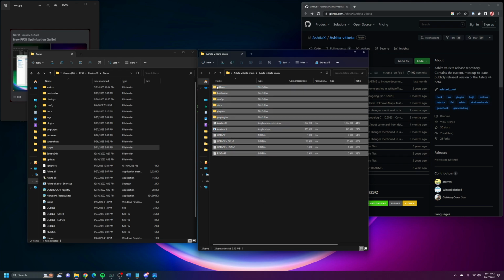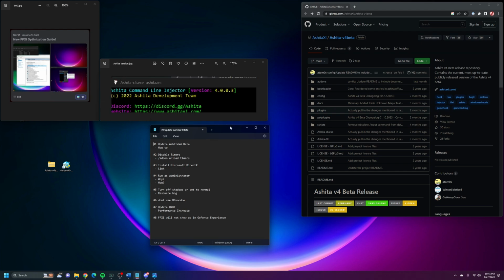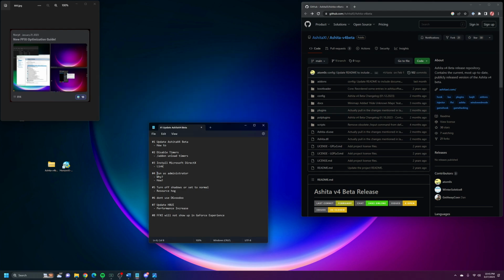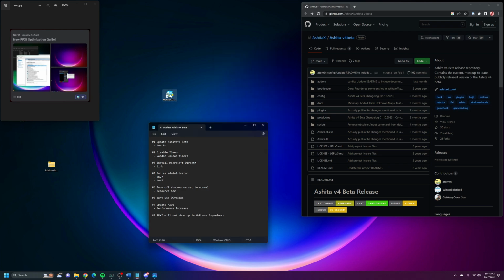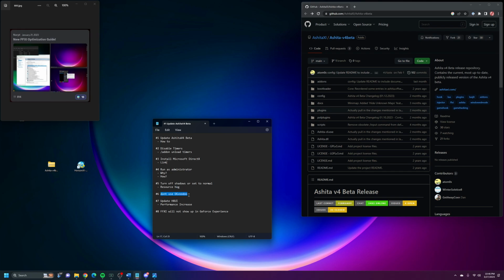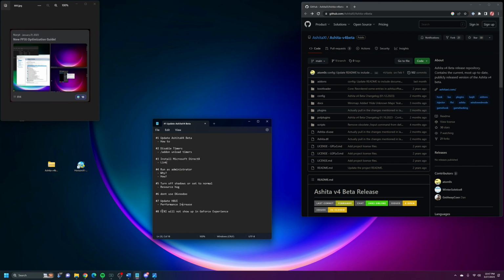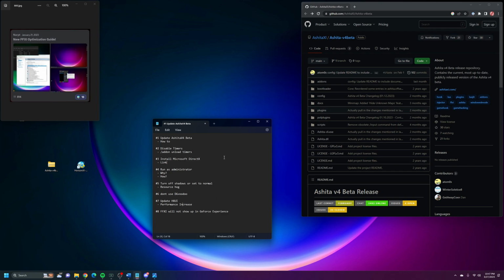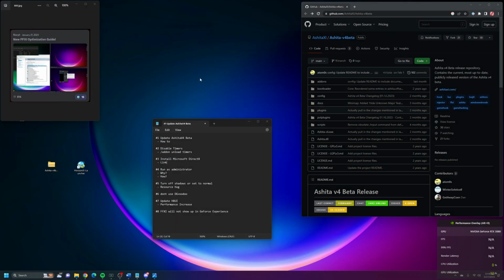FFXI Top Solutions for Slowdown, Lag, Not Launching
Thank you Atm0s, Shuu, and uh.. Bill Gates?

Drop some gil my way on Horizon @ Narpt :)